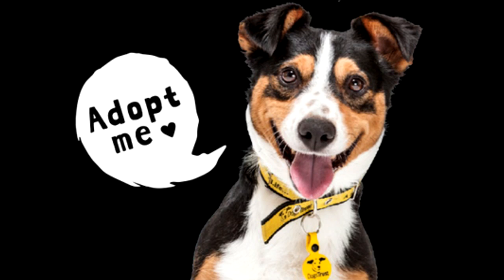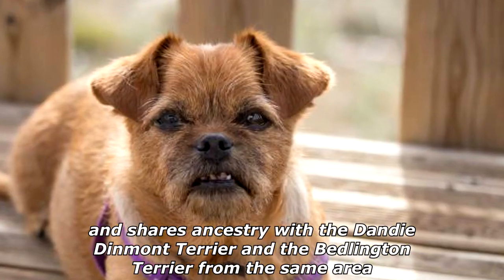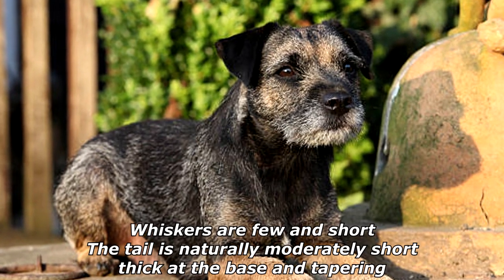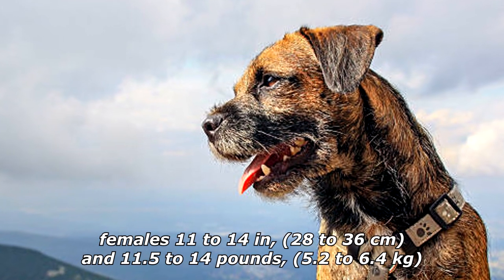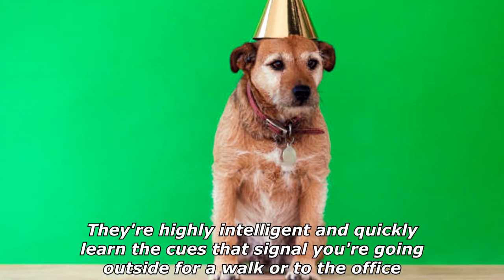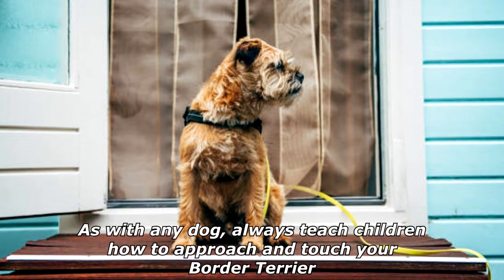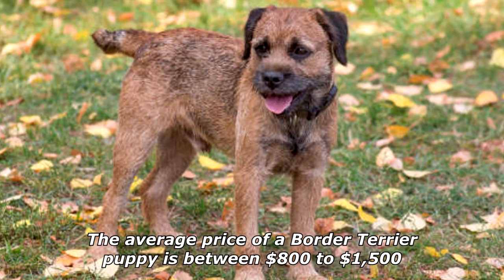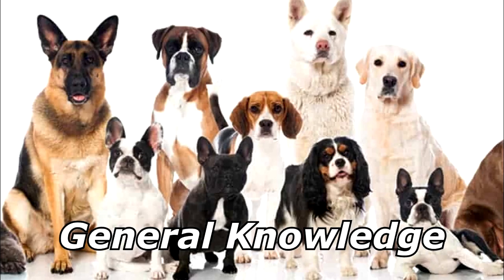Quick Dog Facts About The Border Terrier!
In today's video we're gonna see some quick dog facts about the border terrier.